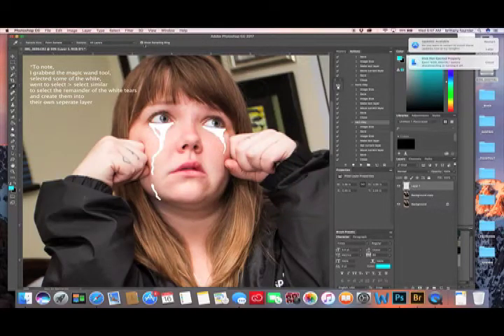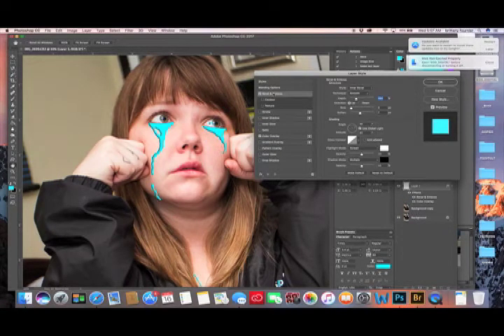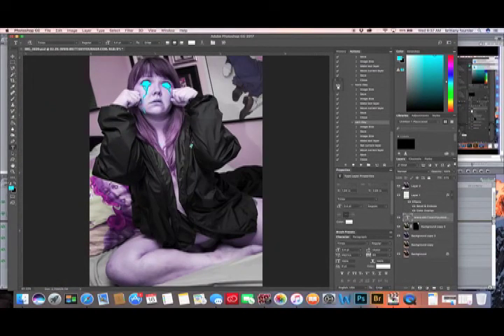Crybaby Tears Tutorial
This photoshop tutorial request is based on an image by @slimesunday on Instagram. Music is Gameboy Memories by Epsilon Not. Photography, video, and editing by Brittany Fournier.